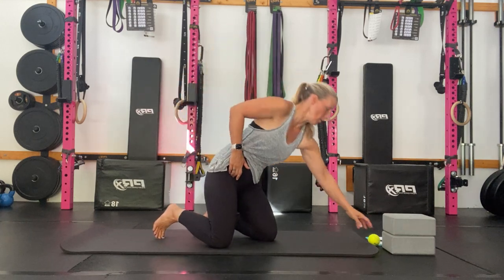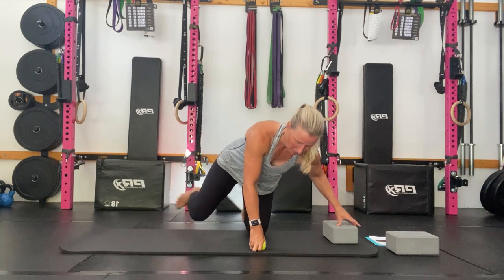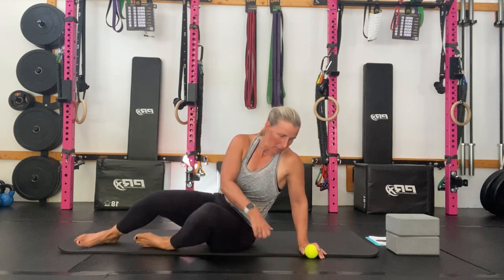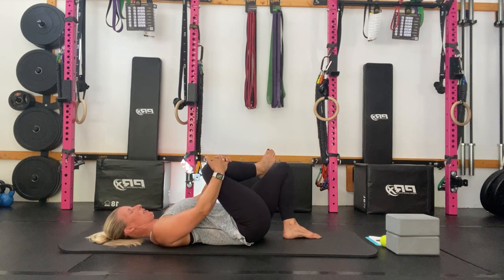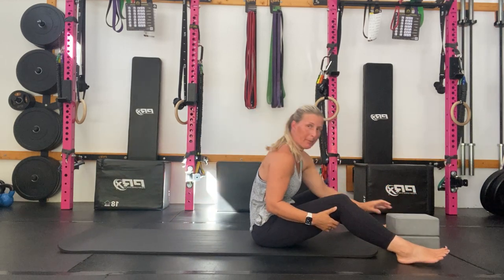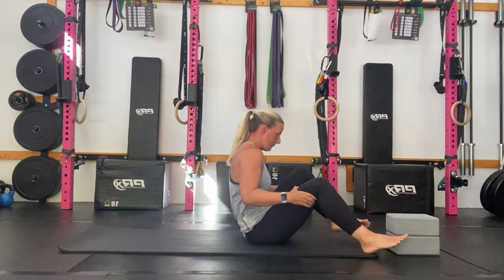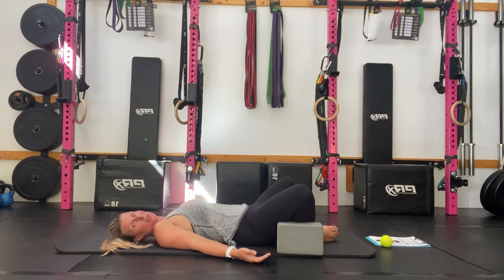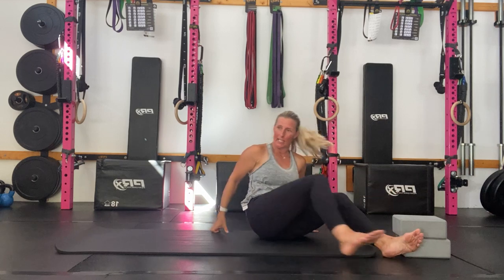31 Day Mobility Challenge Day 17: Hips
Session Content
Self-Myofascial Release (SMR) Hip Flexors 1 minute per side
SMR TFL 1 minute per side
SMR Glutes 1 minute per side
Frog Stretch 1 minute per side
Supine Glute Twist 1 minute per side
Supine Internal Rotations with Block 15-20 reps per side
Leg Whip 5-10 reps per side
Copenhagen Progression 1 minute per side
Support Side Plank with Abductor Raise 10-20 reps per side
Reclined Supported Butterfly Breathing 1 minute per side